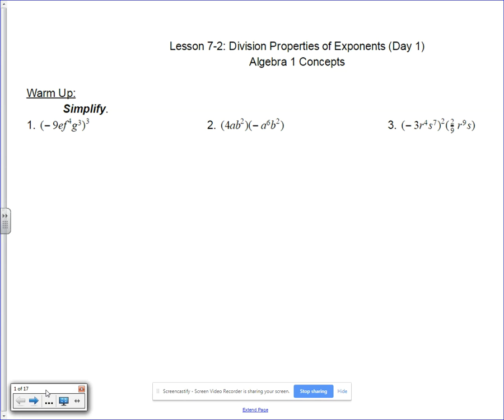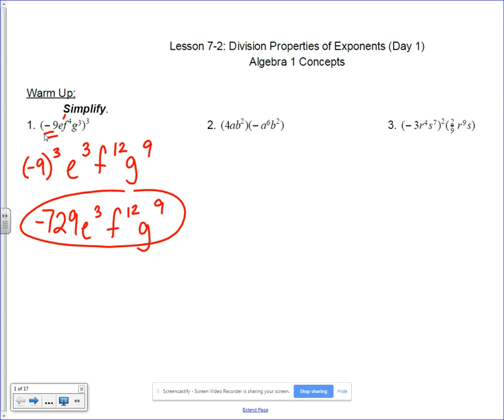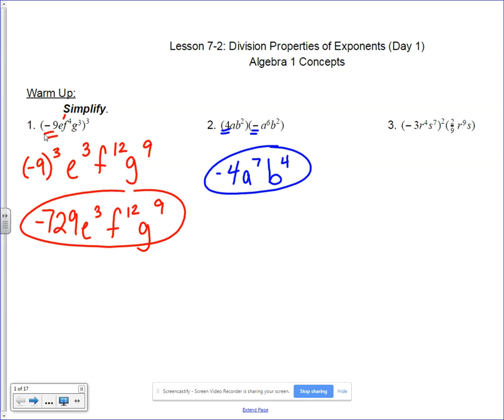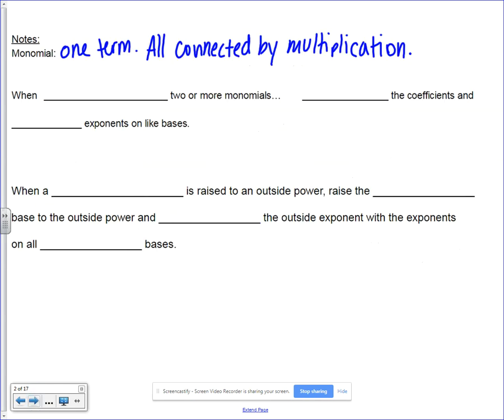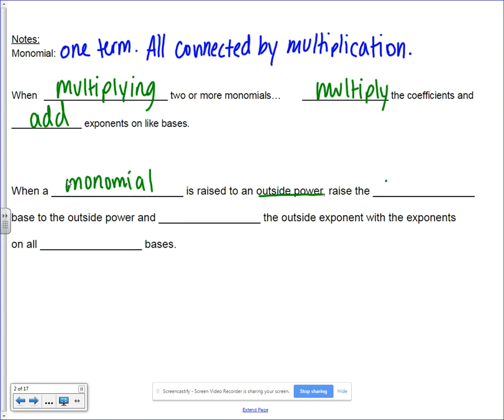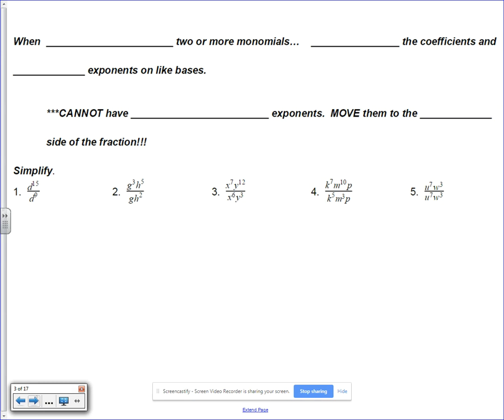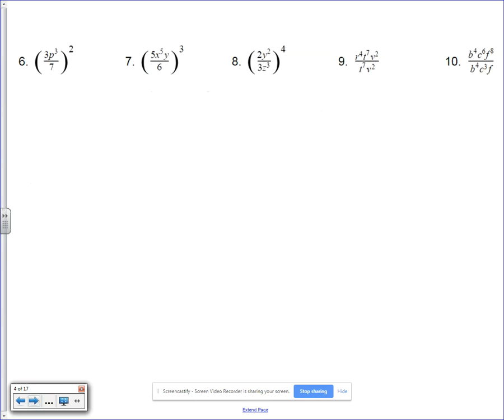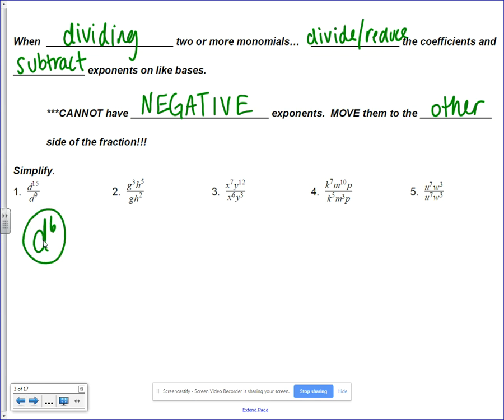Algebra 1 Concepts Wed Feb 6 (Lesson 7-2 Day 1)